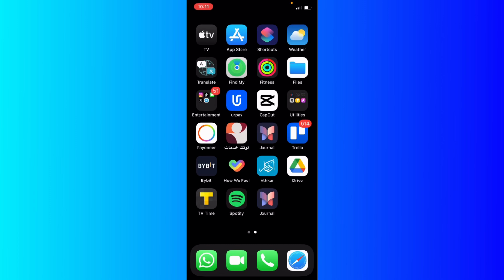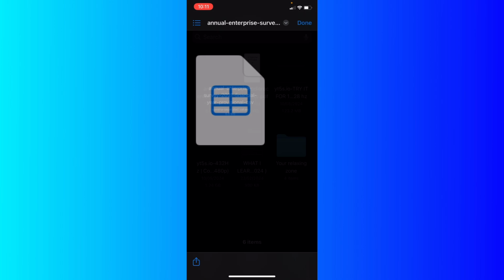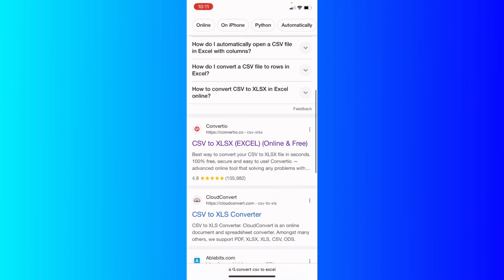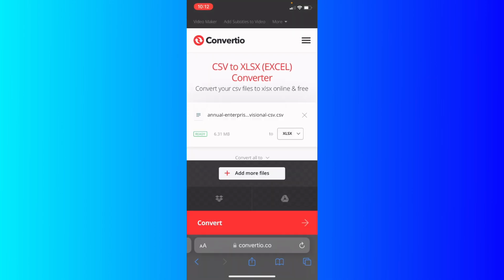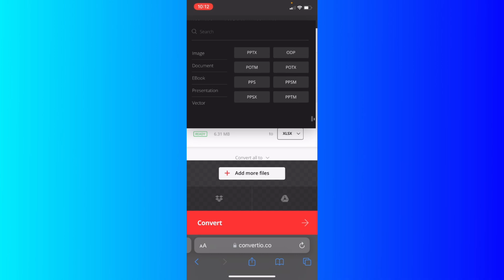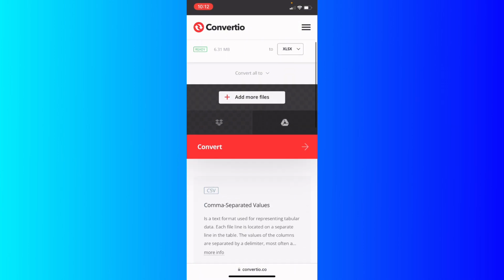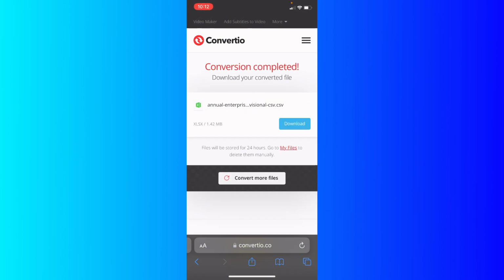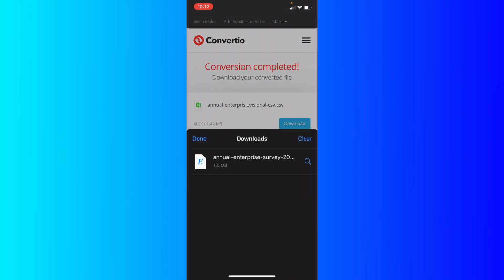How To Convert a CSV file To EXCEL (BEST WAY)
In this video, I'll show you how to change a CSV file to a microsoft Excel file. Whether you have an iphone ,android device, or PC. The steps are the same to import and change a CSV file to EXCEL.
The method is very simple and clearly described in the video. Follow all the steps to convert a CSV file to Excel in a simple way.